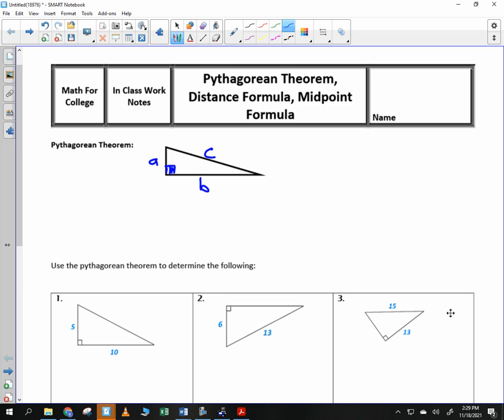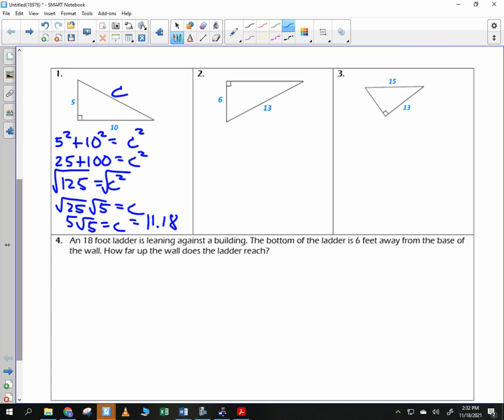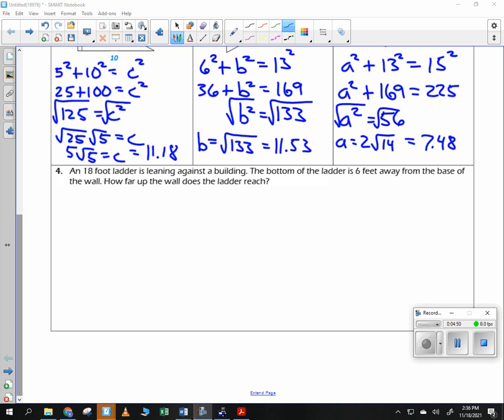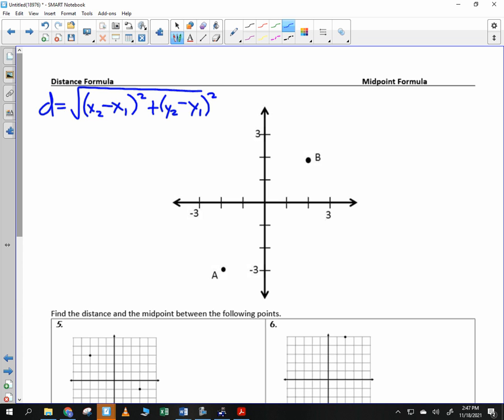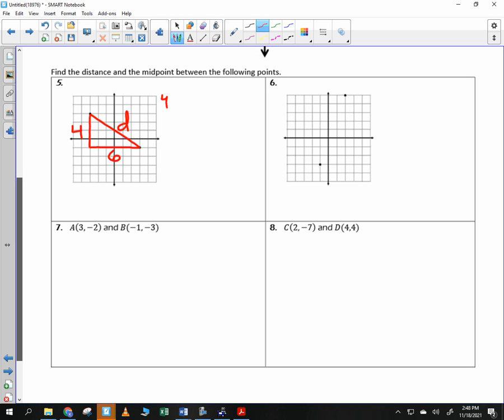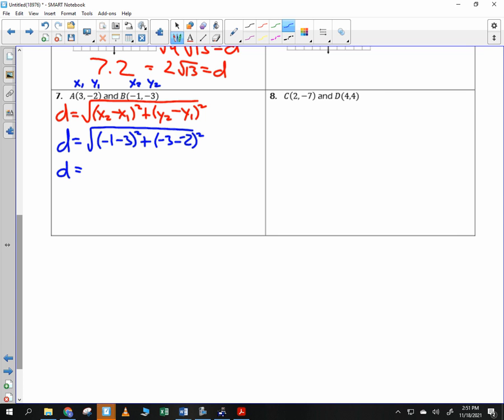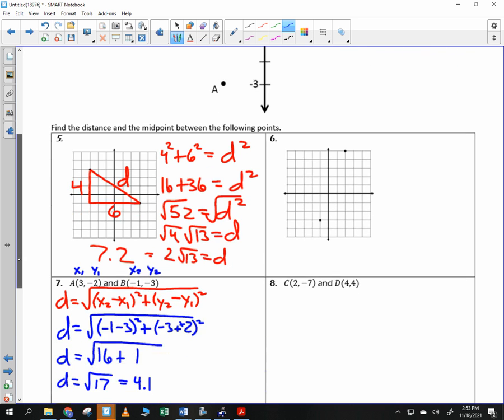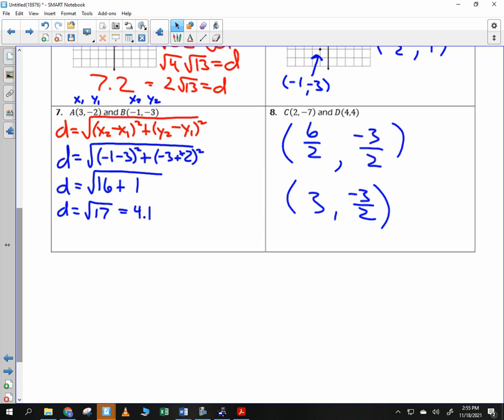Math for College Pythagorean Theorem Distance Formula and Midpoint 2021